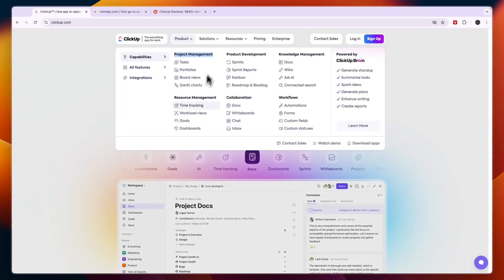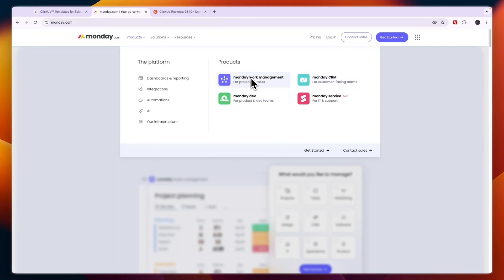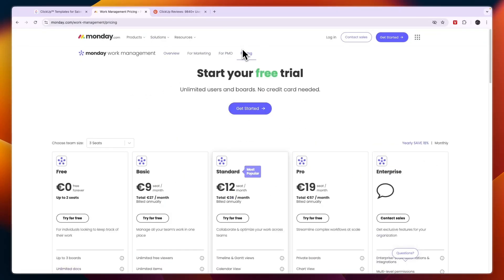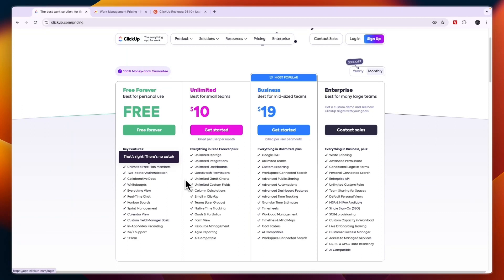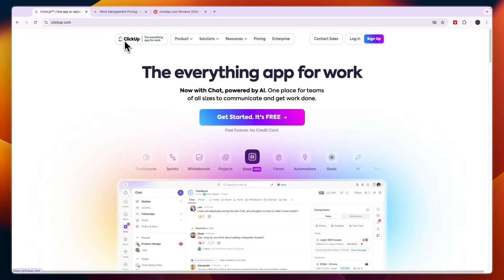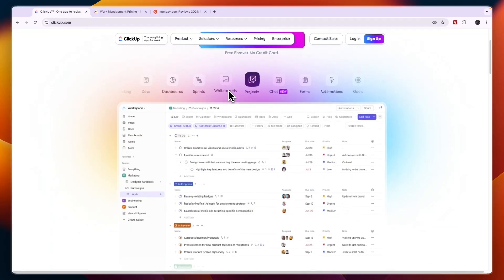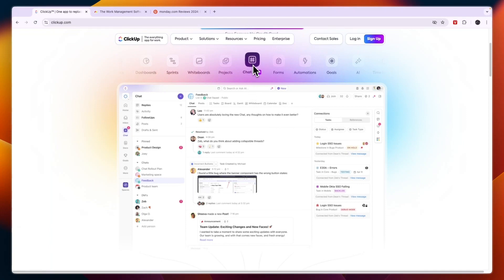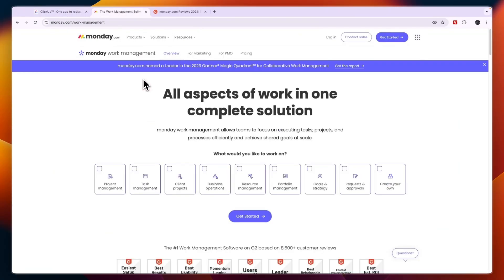ClickUp vs Monday (2025) | Which One is Better?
In this video I'll compare ClickUp vs Monday.